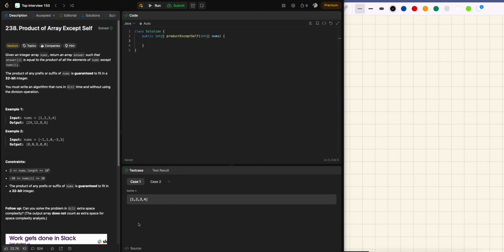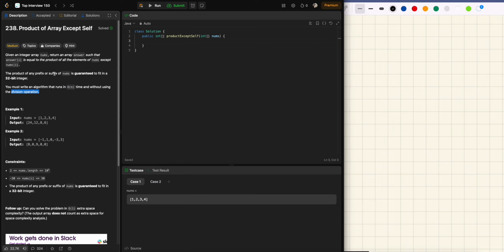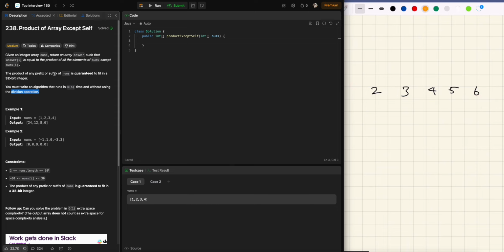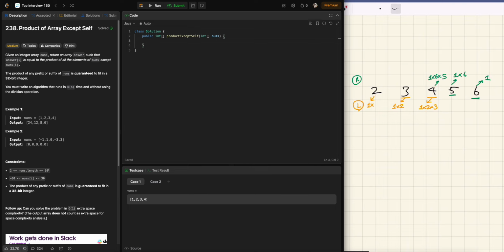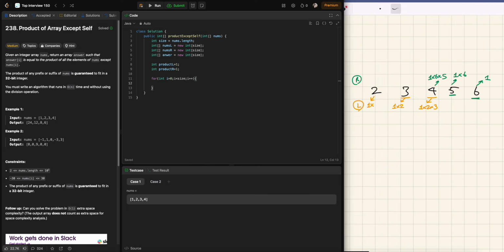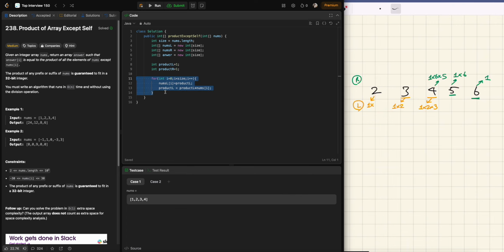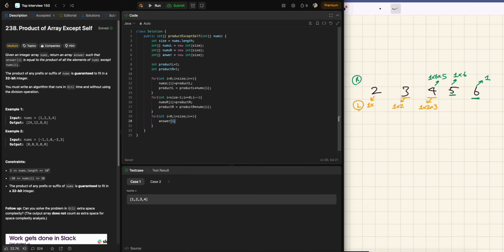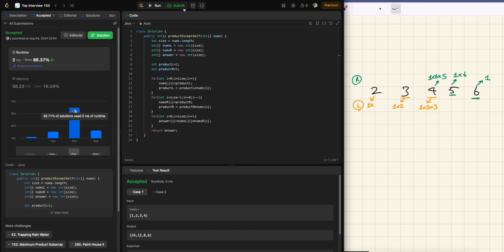Leetcode 238. Product of Array Except Self (Java)